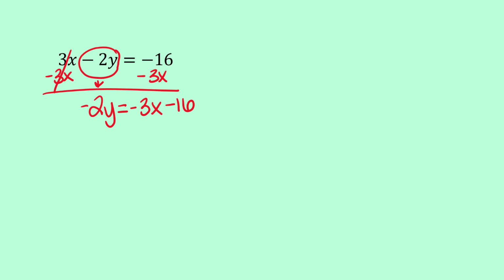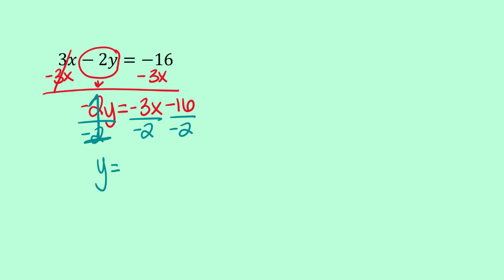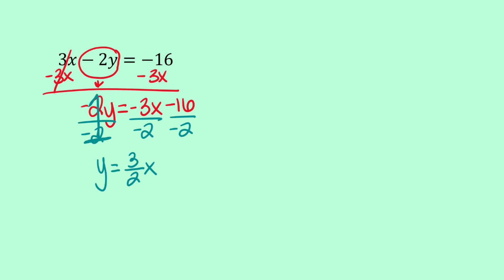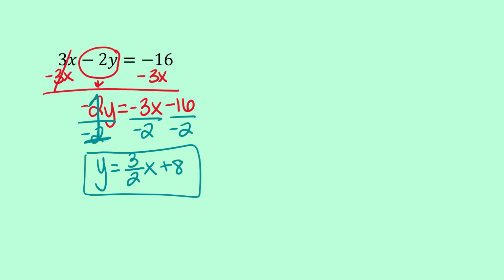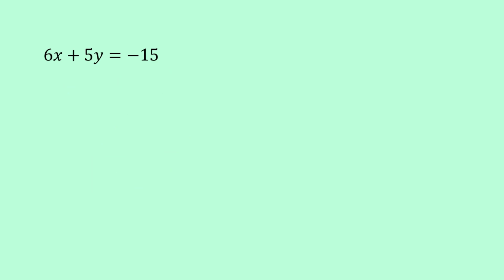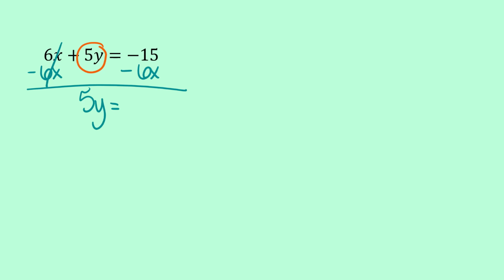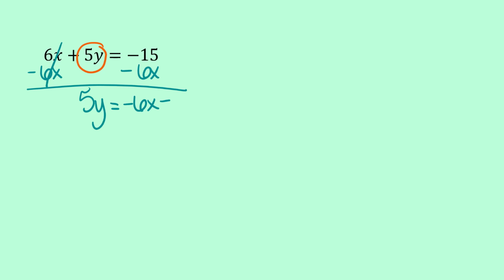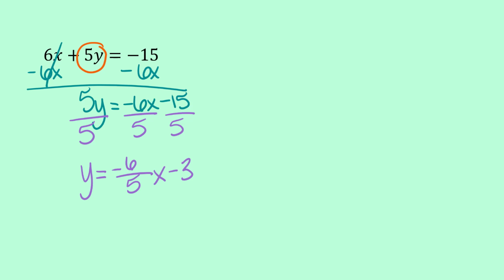Standard Form to Slope-Intercept Form